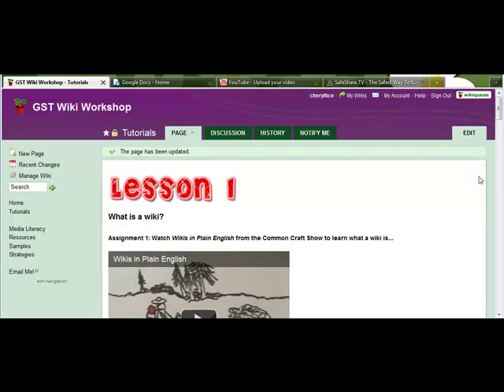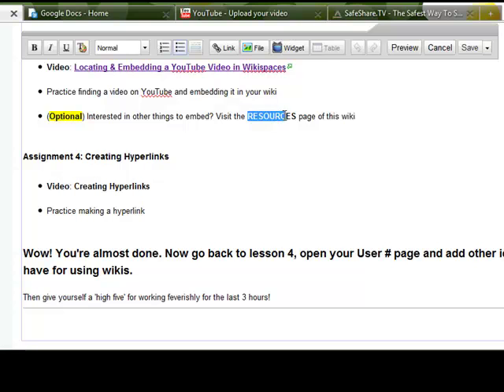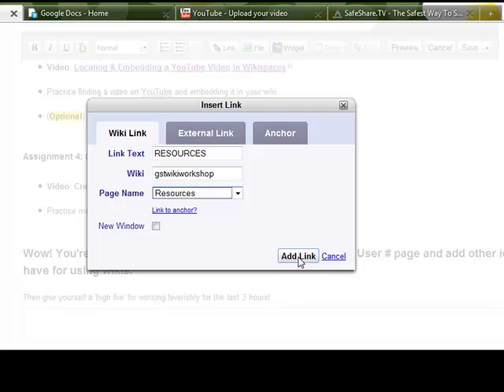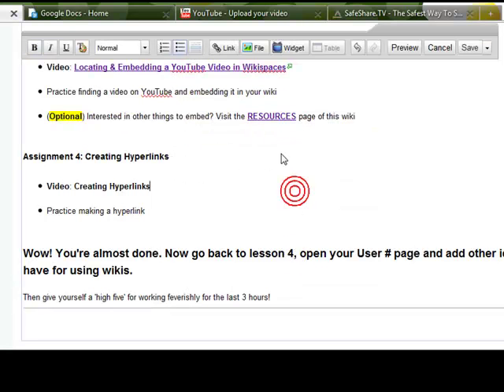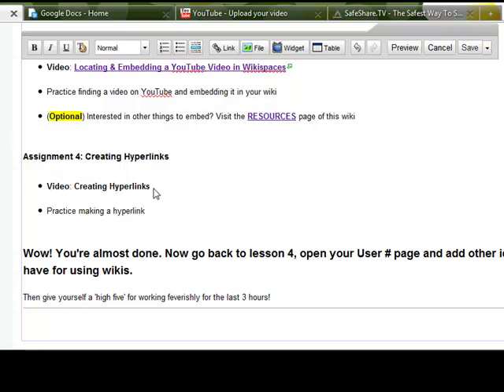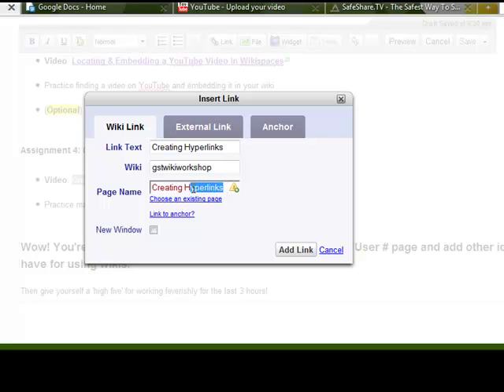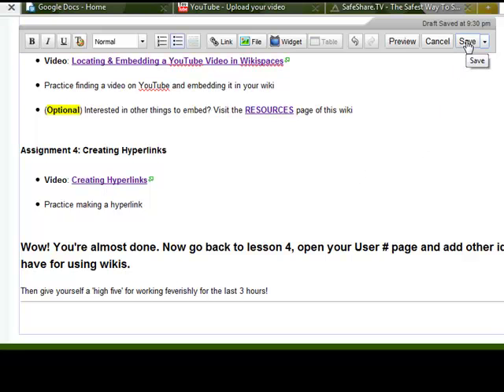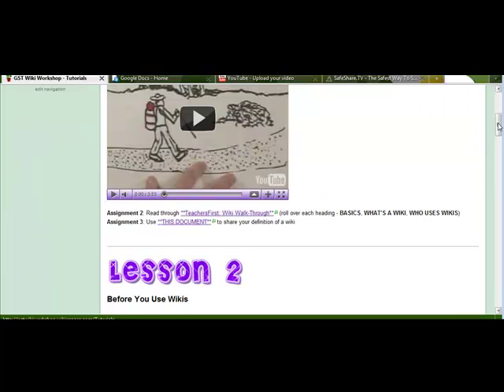Wikispaces - Create Hyperlinks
Learn to create text links to pages within the wiki and to external websites.